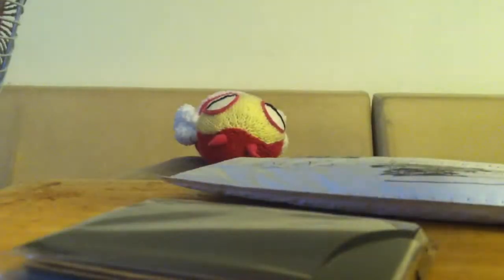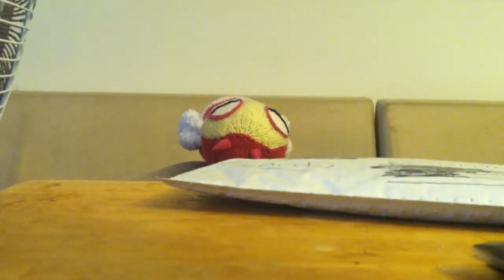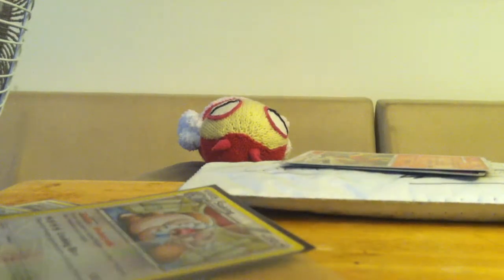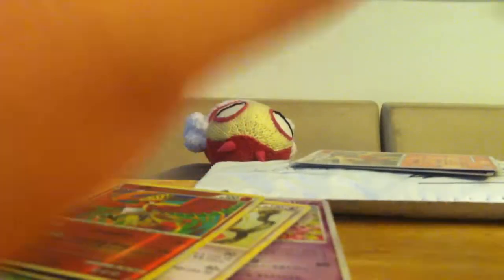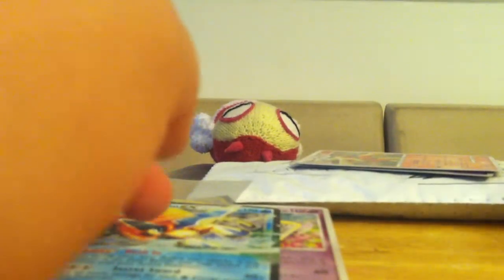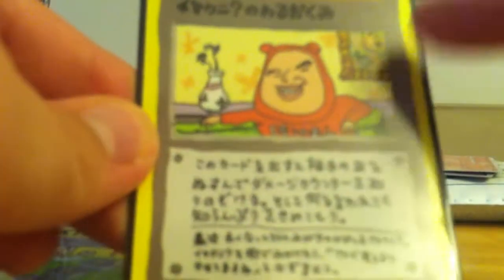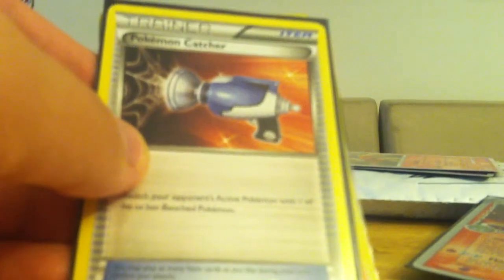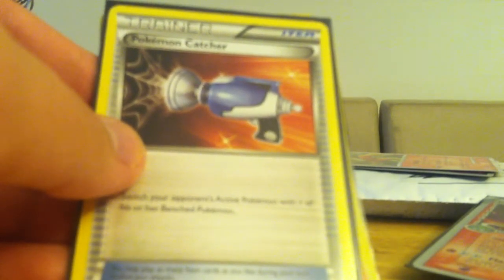UBER AWESOME TCBM/FCBM!!mrDR4G0Nex!! japensse vending series! :D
so check him out hes awesome!! :D
hes also selling some stuff on ebay check that out as well.
some of these cards will be for trade or sell.
heres some of the wants i need.
Mew Reg EX
Terrakion Reg EX
Reggy Full Art
Ho-Oh Full Art
Terrakion Full Art
Reuniclus Secret Rare
Serperior Secret Rare
then my other wants.
Landorus ex and full art.
mewtwo exs, promos are fine 5x.
darkrai ex promos are fine 4x.
dusknoir abilty holo or rev from BC 6x.

Low wants.
skayla, bianca, cheren full arts also in jap. if i can get them
any shinys!
a decenet amount of exs i have a video of exs and full arts i need.
skalyas
pokemon catchers.
N full arts
terrakion NV